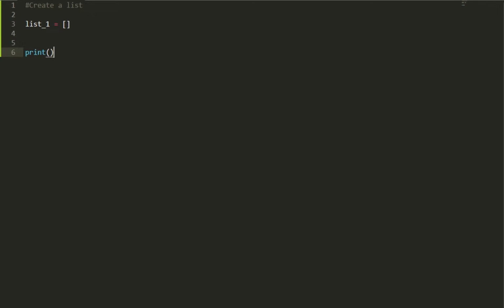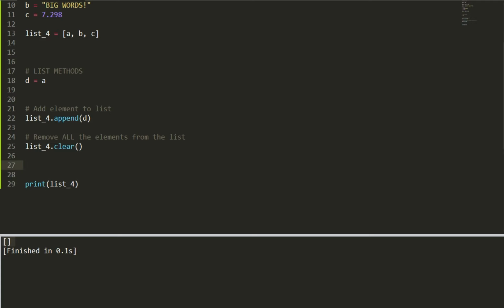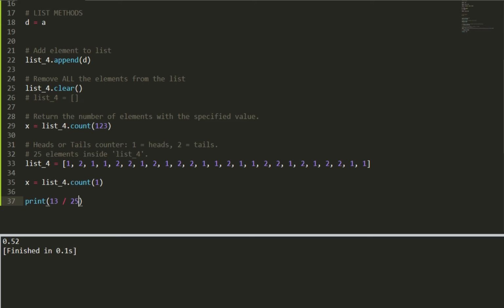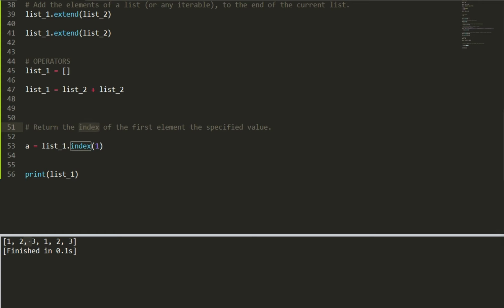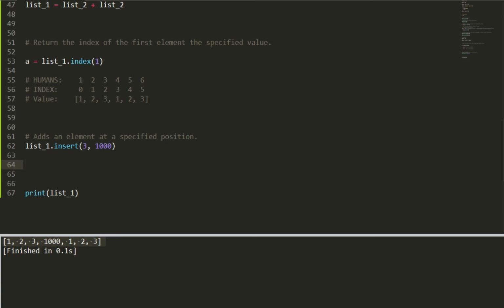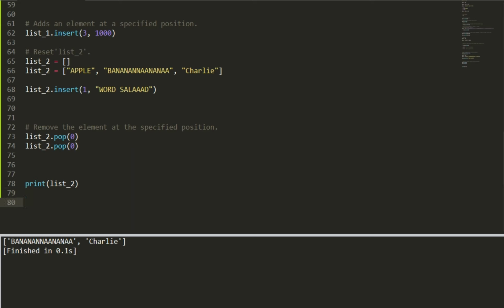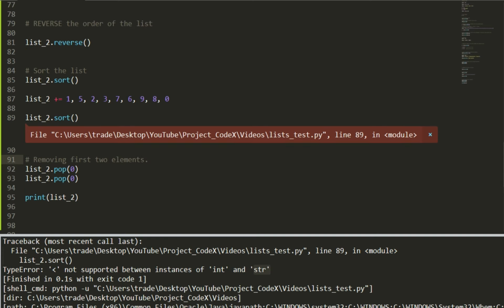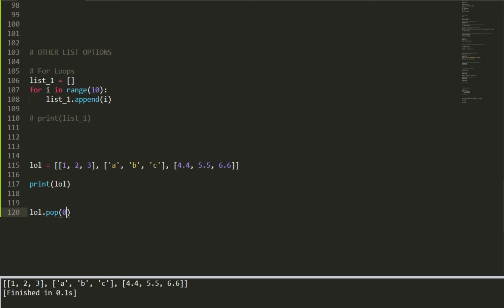Python - Lists Tutorial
Hope this 'simple' tutorial on LISTS is useful.
If you have any questions or comments, please post them in the comment section down below!

You can always attach a note if you need help with anything or if simply want to say hello. : )